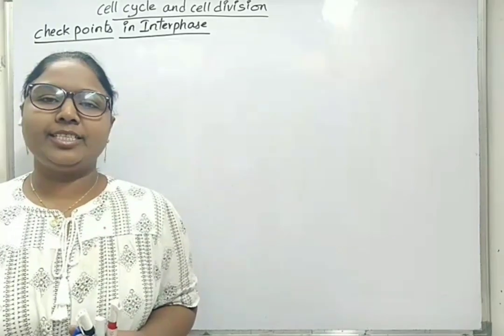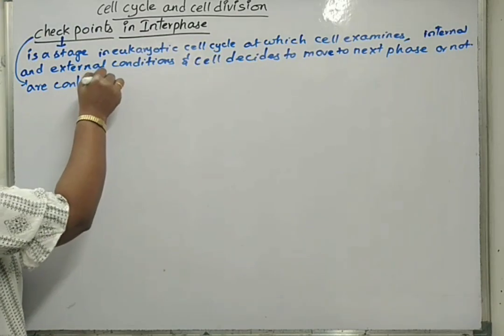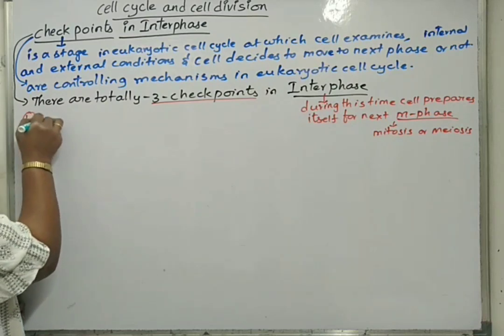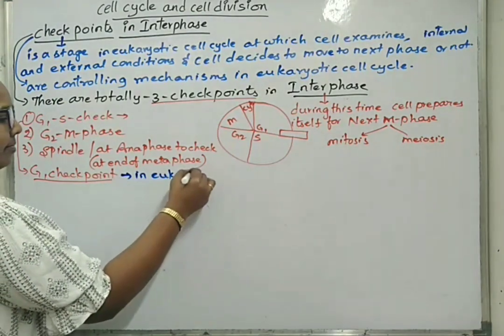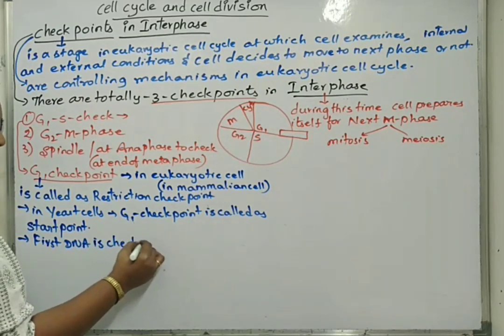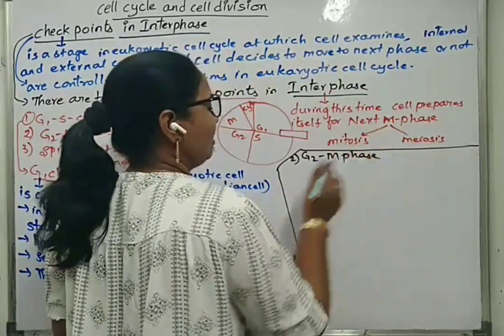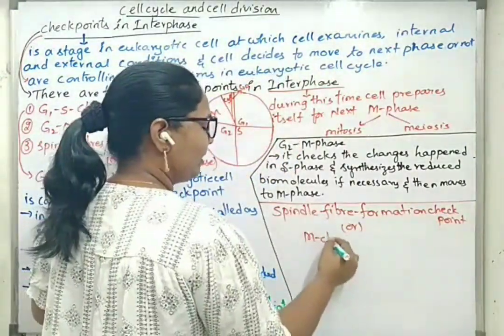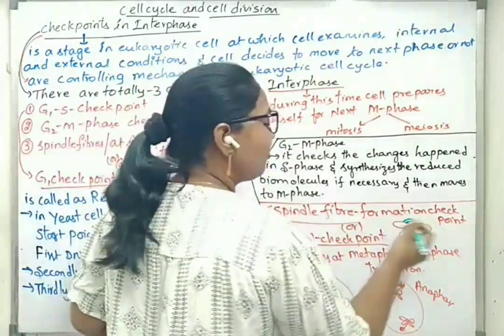Check points in Interphase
G1 -S,
G2-M
Spimdle fibres at M phase